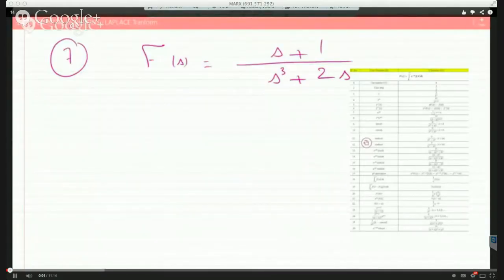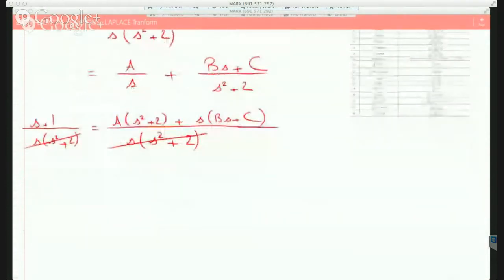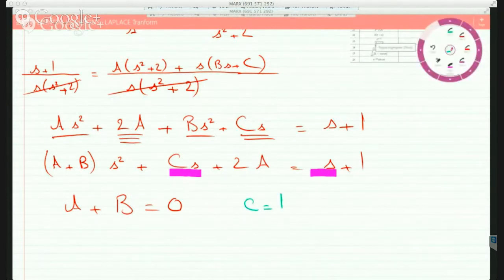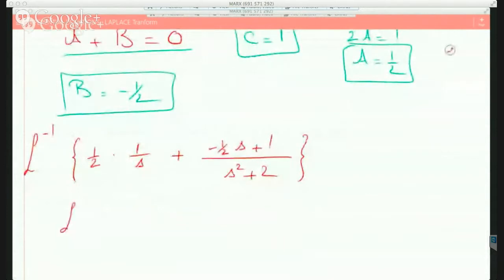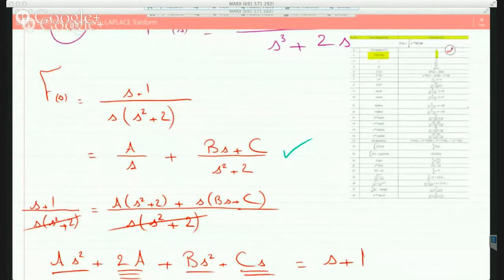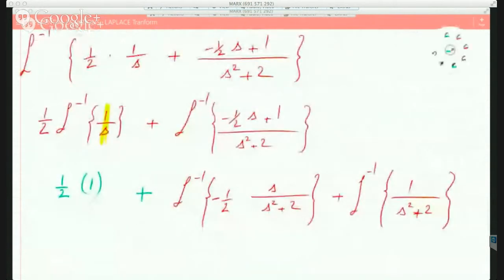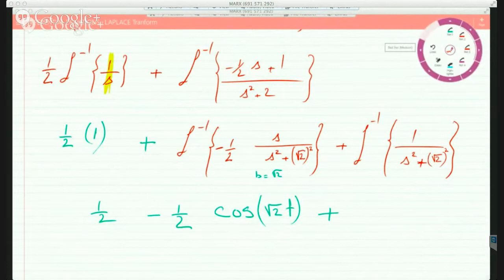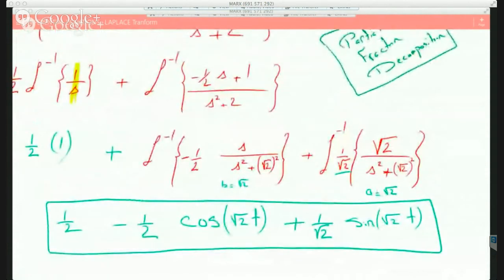Finding Inverse Laplace Transform by using tables and Partial Fraction Decomposition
DIFFERENTIAL EQUATIONS